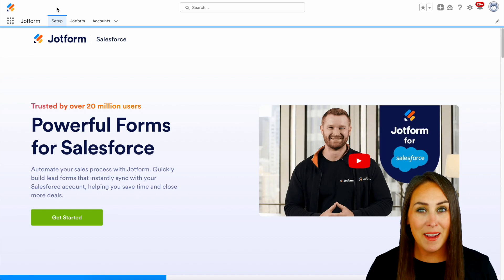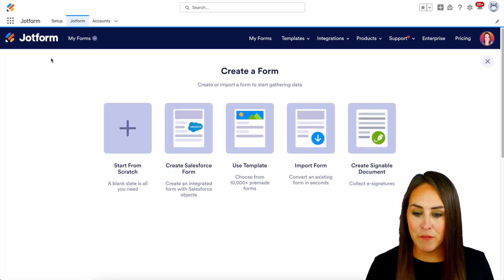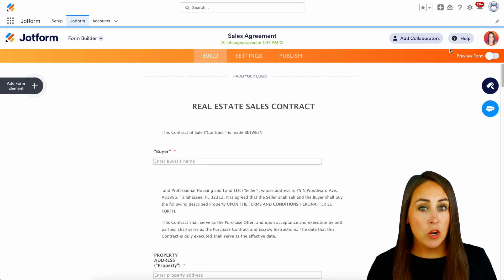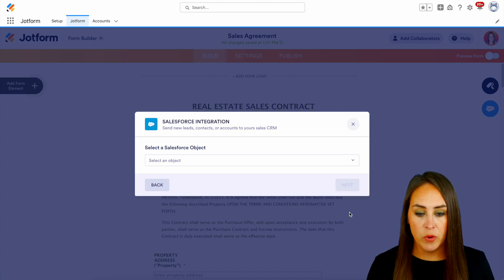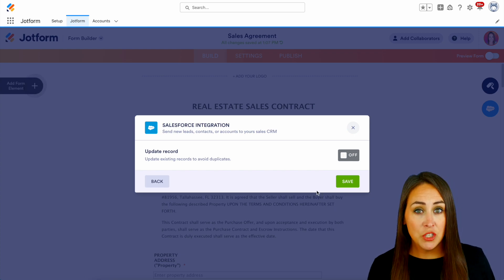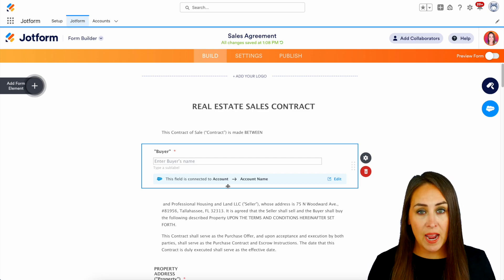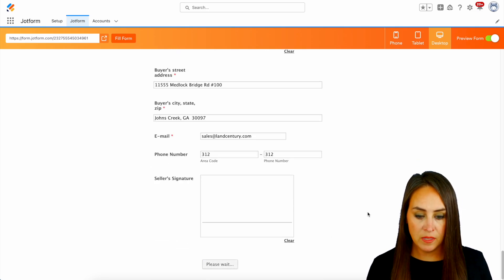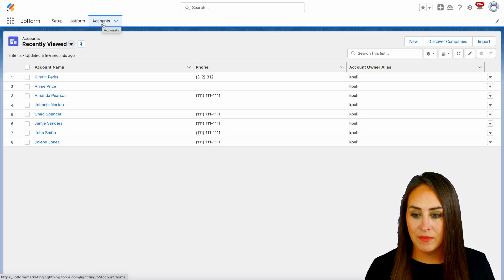How to Create a Sales Agreement in Salesforce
Collect e-signatures and close deals seamlessly with sales agreements from Jotform. Tune into this helpful video to learn how to generate your own sales agreement in Salesforce.
LINKS & RESOURCES
👋 ABOUT JOTFORM
Hi, we're Jotform, a full-featured online forms platform that makes it easy to create robust forms and collect important data. Check us out
00:00 Introduction
00:09 Desktop Version of Salesforce Account
00:29 Create a Form
01:04 Salesforce Integration Options
02:09 Preview the Form
02:27 Go to Jotform Tables
02:37 View Accounts in Salesforce
02:46 Subscribe to Jotform